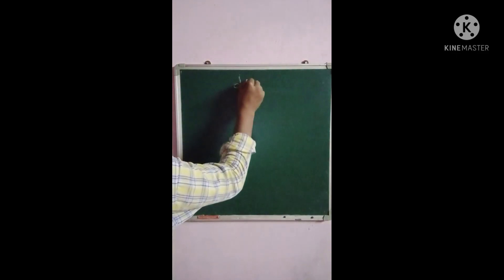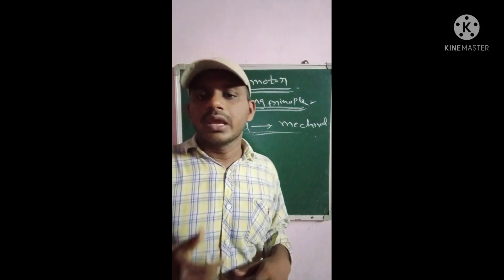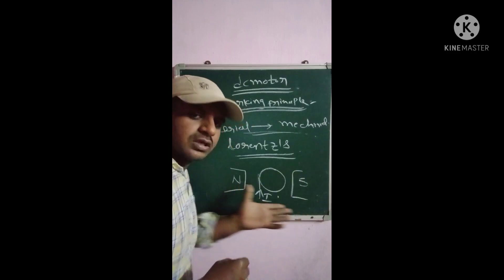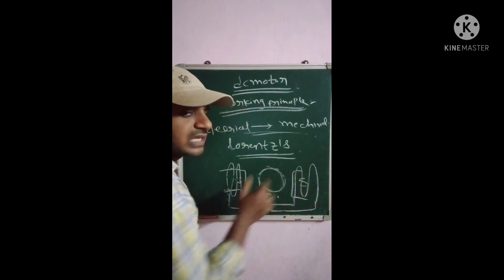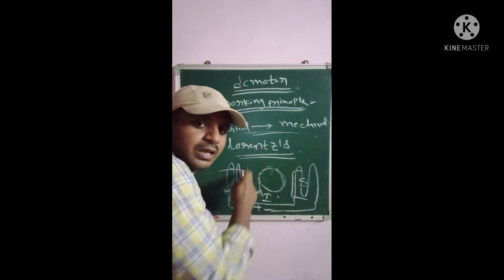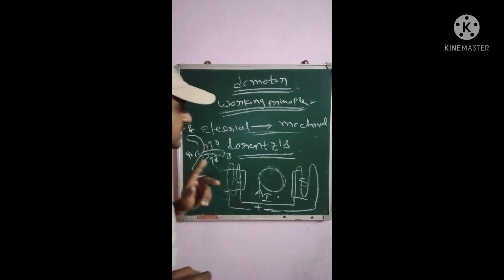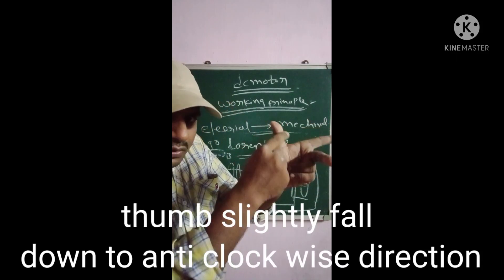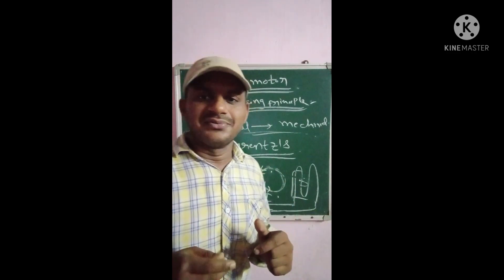learning methodology in natural simple way to dc motor concepts by Kishore palavalasa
which is mostly use full for all  educational related students as well as lecturers  and other people s also..